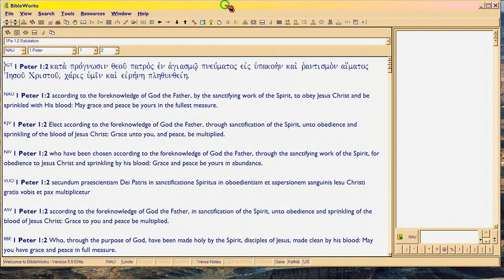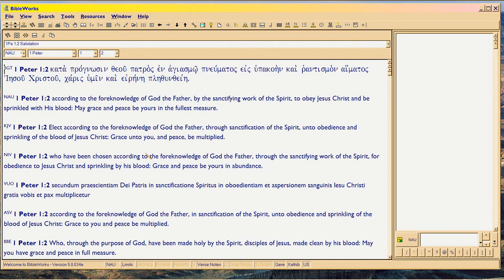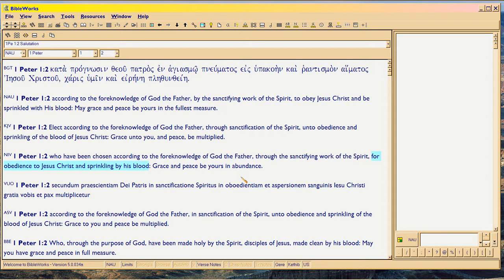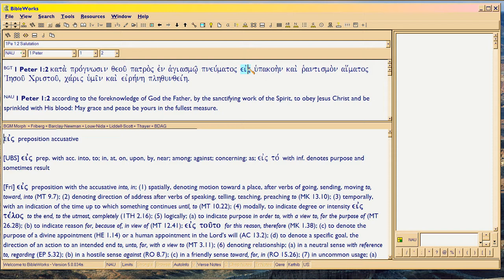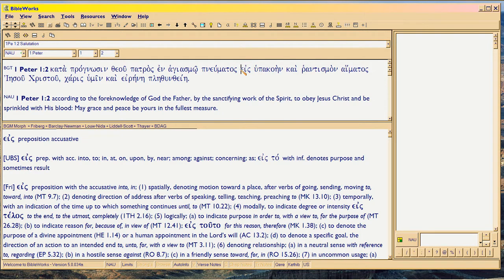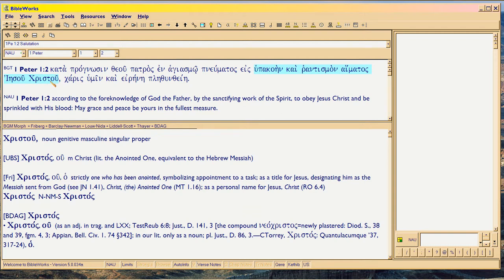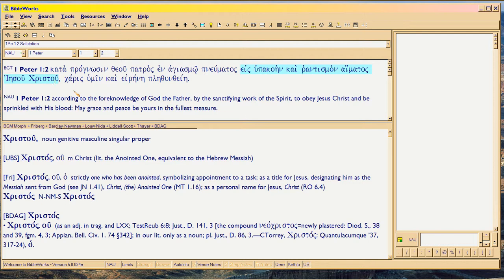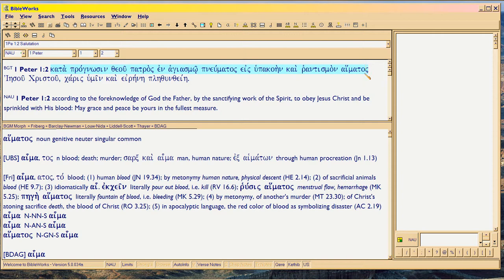MISTRANSLATION in 1Pet1:2 omits Christ's Obedience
One of the reasons the NEVER-secure salvation apostates think they are right, is that they rely on Bible Mistranslations, to make their case.  They are abetted in this, by the fact that PAST mistranslations in KJV and elsewhere, are 'revered'.  So future editions or allegedly 'new' Bible translations, typically preserve the OLD mistakes, rather than be courageous and admit the past error.  That's the case here, in 1Peter 1:2.

When you see how evil the mistranslation, you'll want to write the Bible publishers.  Seriously, folks, it's time we stopped stomping on the Word of God in order to walk with people!

So ask yourself:  is it worthwhile to tell yourself you're revering God, when you rely on Bible translations which are clearly motivated by political correctness, rather than Bible accuracy?  Now you know why I harp on the Hebrew and Greek so much.  So should you.